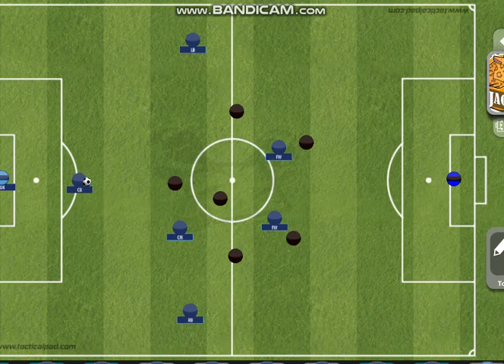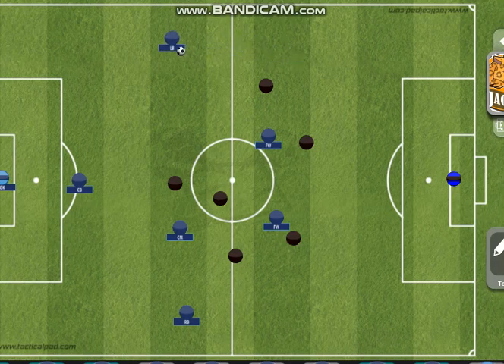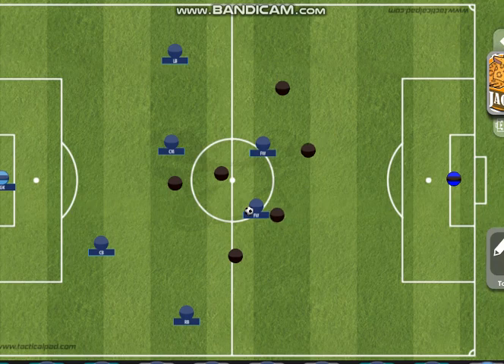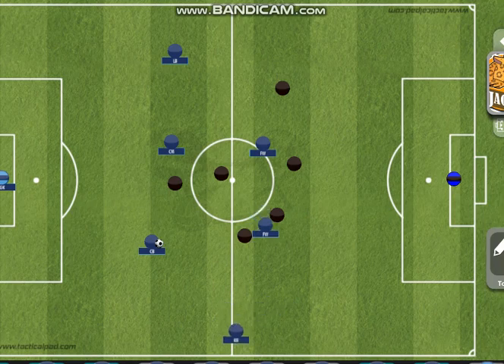KISJ Tactics: Overlaps and Underlaps